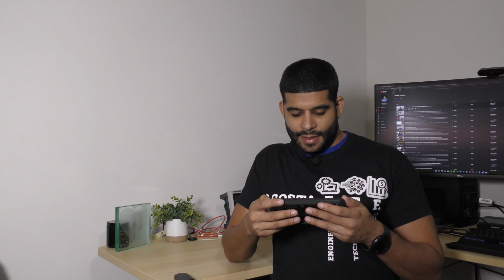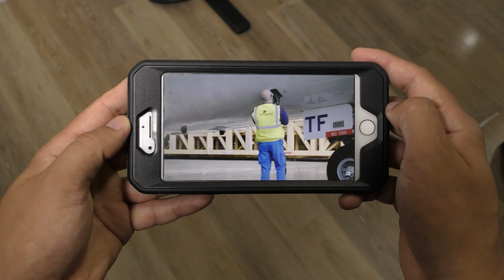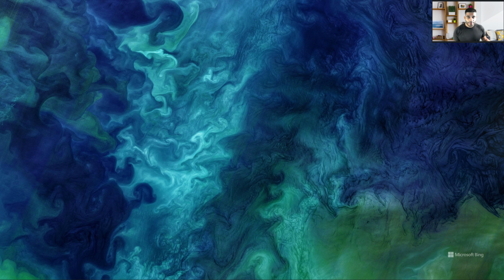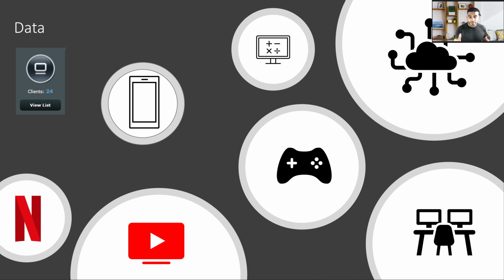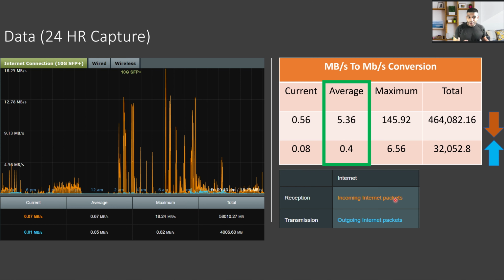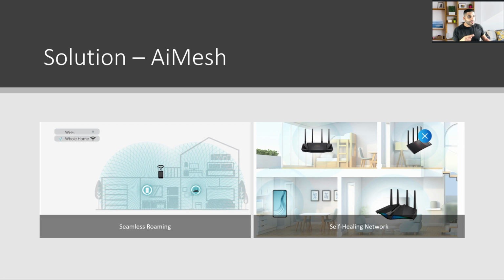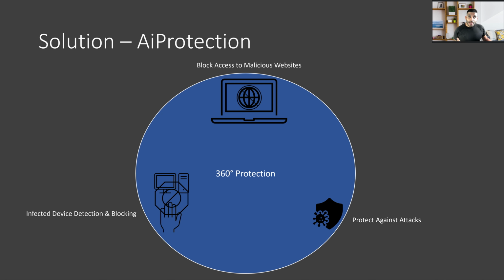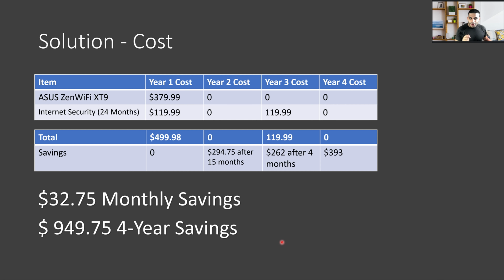Before Upgrading Your Cable Internet Package, WATCH THIS! | You May Be Spending Extra $$!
Are you struggling with in home Wi-Fi coverage? Is getting a faster internet package the recommendation for fixing your Wi-Fi issues? This video shows you how that recommendation may not be what you need. Using data, you can make an informed decision on selecting the best overall package for your home and solve your internet issues.

Note: Acosta E.T.F channel is a participant in the Amazon associates program